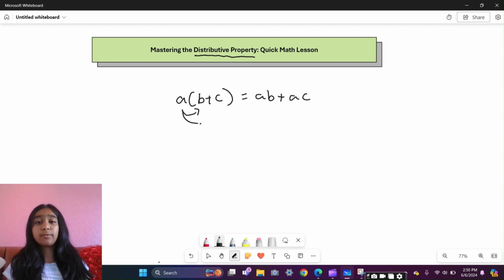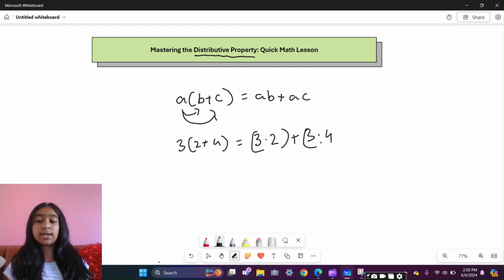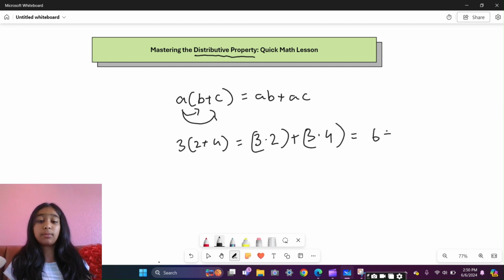Mastering the Distributive Property: Quick Math Lesson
Welcome to our quick math lesson on the distributive property! In this video, we break down this fundamental algebra concept to make it easy and fun. Learn how to use the distributive property to simplify and solve equations with clear examples and step-by-step instructions. Perfect for students and anyone looking to brush up on their math skills.